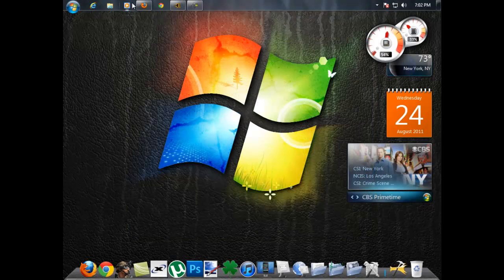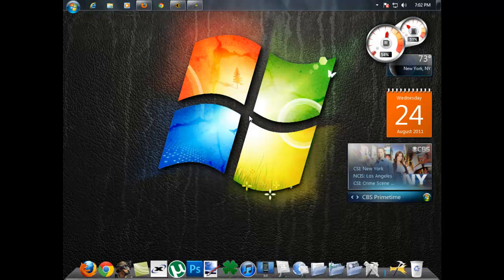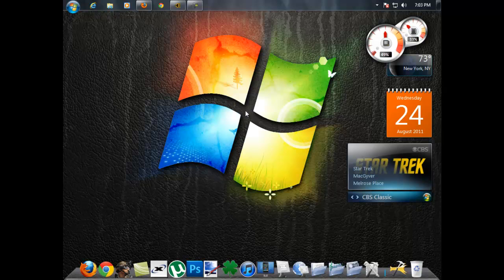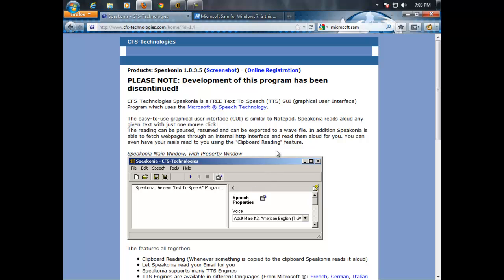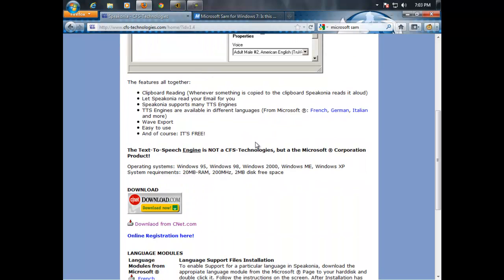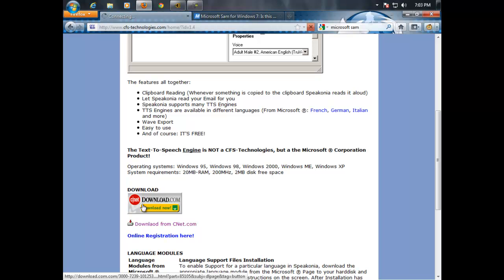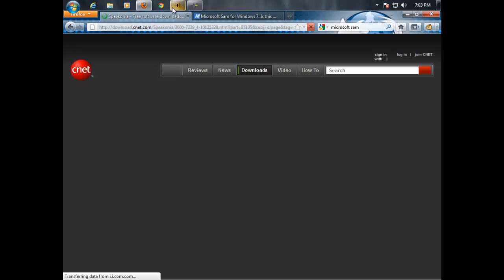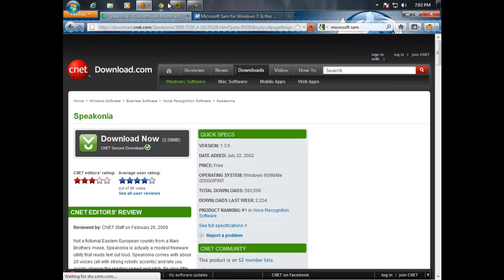How to get Microsoft Sam Alternate on Windows 7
Hello youtube today I will show you how to get Microsoft Sam on Windows 7.
Just click skip add on the top right.